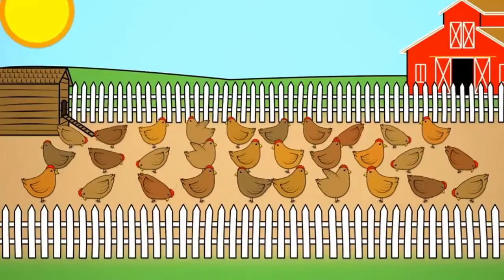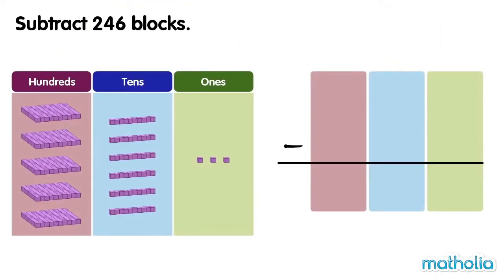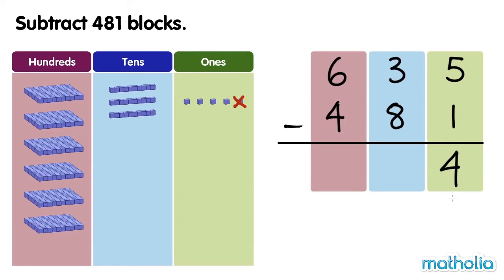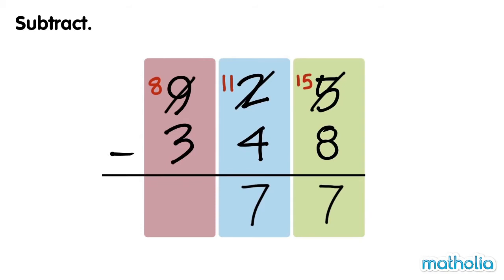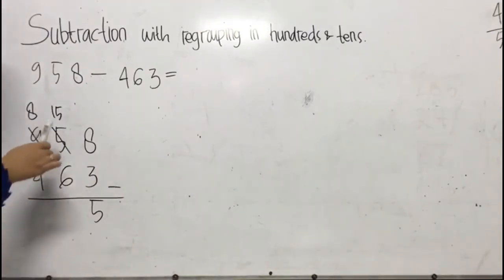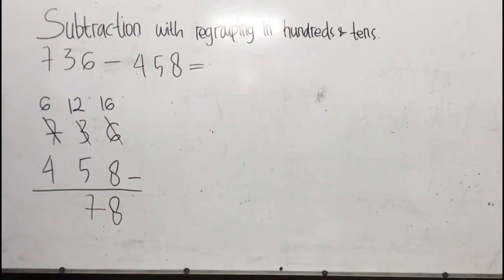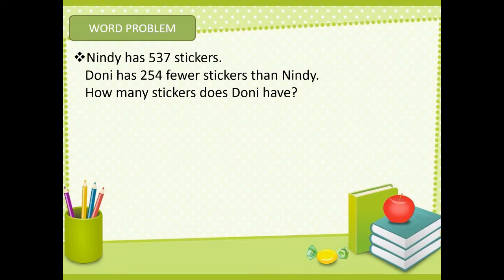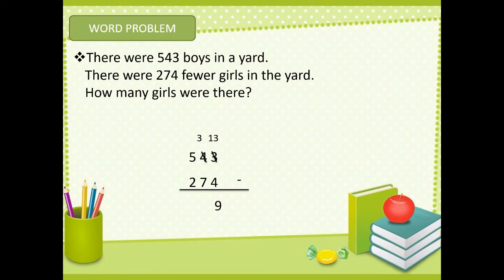MATH (SUBTRACTION WITH REGROUPING)